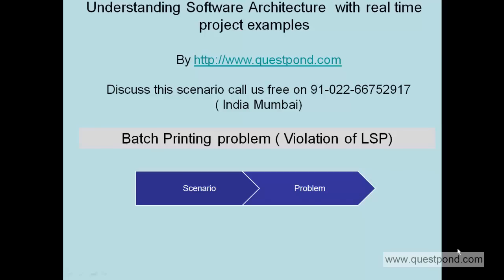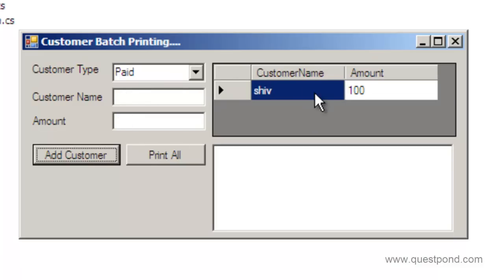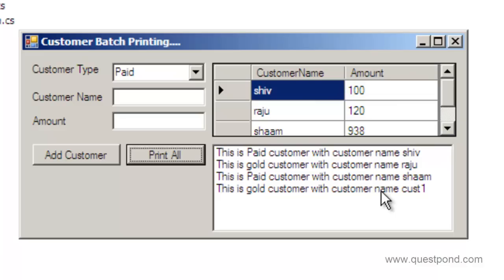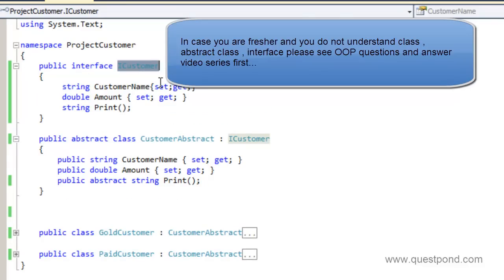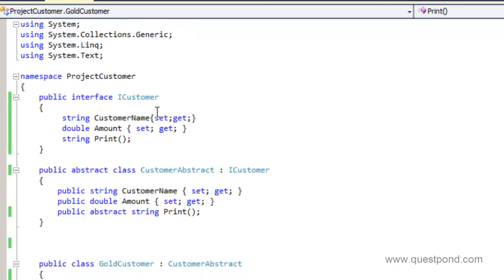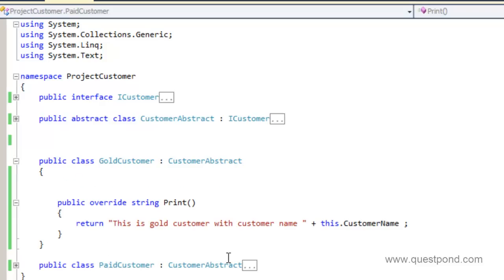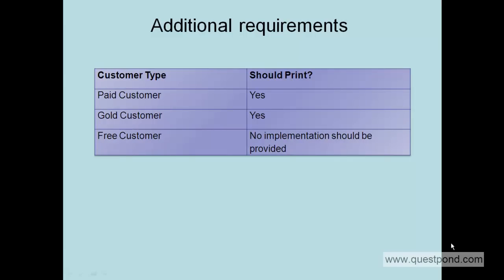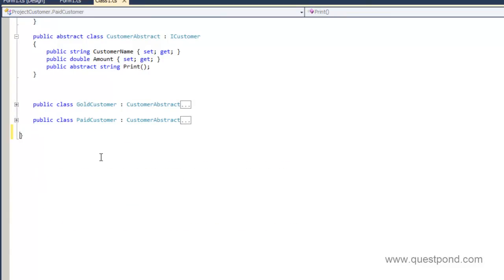3: Software Architecture with real time scenario - The batch printing problem(LSP violation)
In this video we will see a simple batch printing application which violated LSP principle.

We are also distributing a 100 page Ebook "Design Pattern & UML Interview questions".